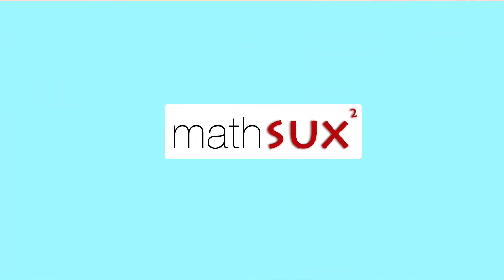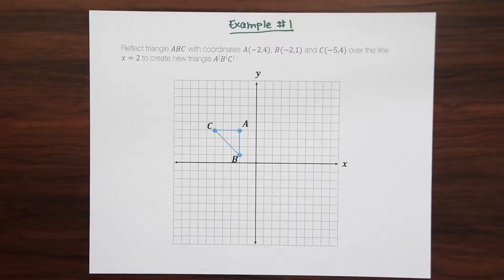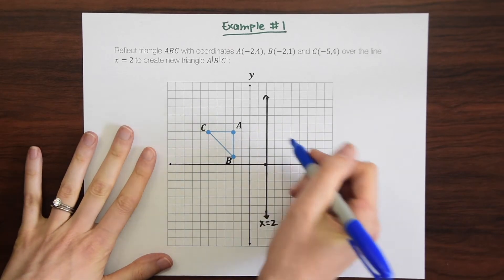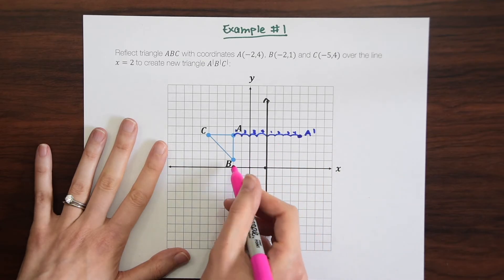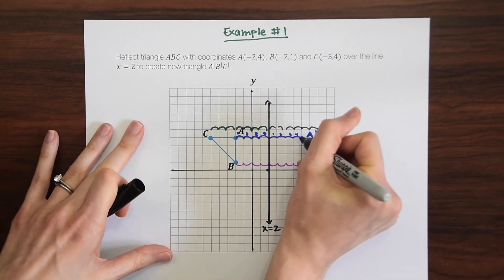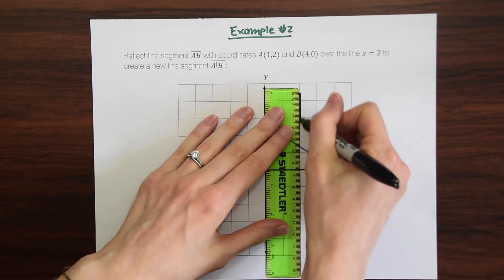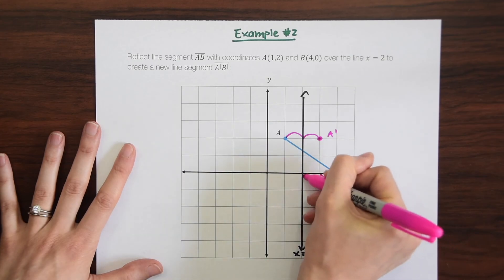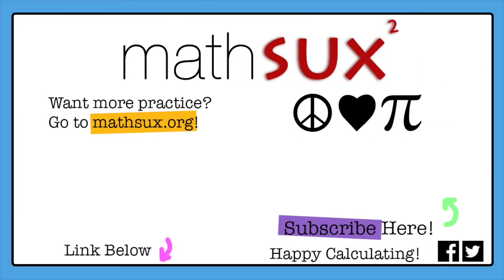Reflection Over x=2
In this video we are going to go over reflections over the line x=2 by looking at two examples
 First by going over how to reflect a triangle over a line
 Then looking at how to reflect a line onto itself
 Then you can try the practice questions at the end of this video.

Intro 0:00
How to reflect a triangle over a line 0:38
How to reflect a line onto itself 3:28
Practice Questions 5:14